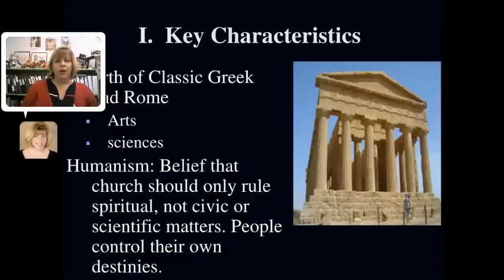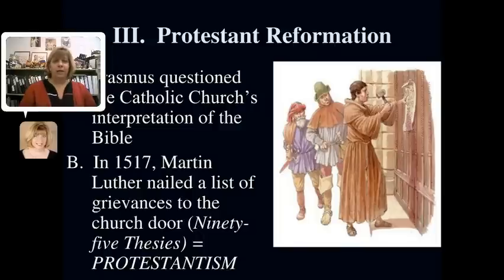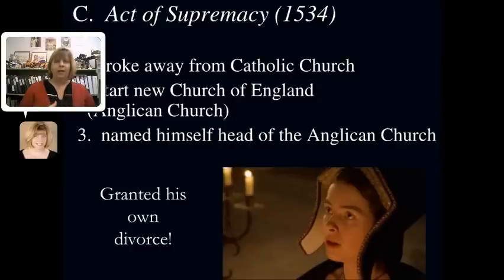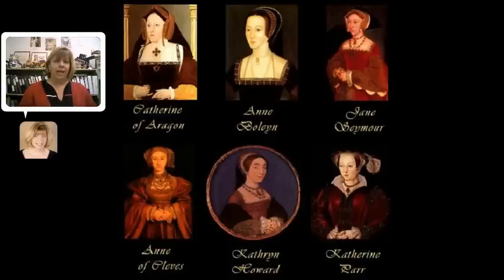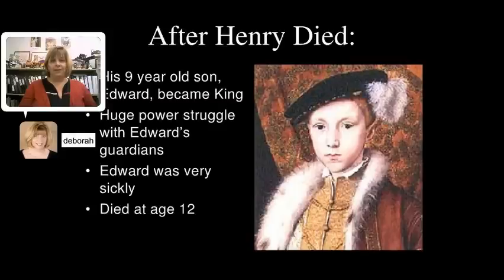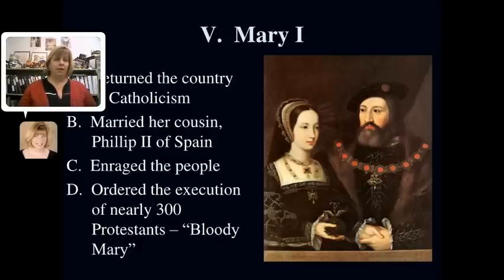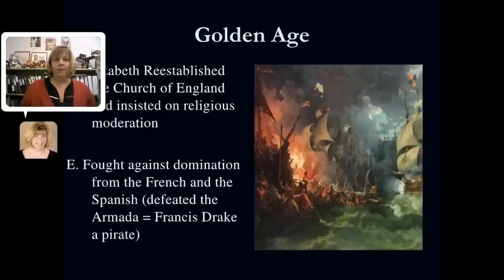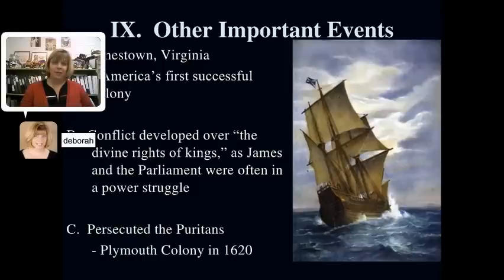The English Renaissance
Update: Although it's a popular story, KIng Henry VIII's older brother was not killed in a joust.  Historians now believe clues from what's thought to be his grave point to a death from the "sweating sickness."  Nevertheless, the younger Henry grew up never expecting he would be king.